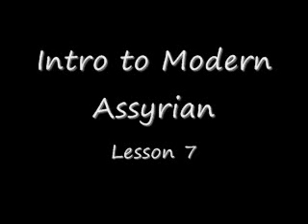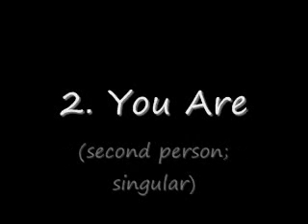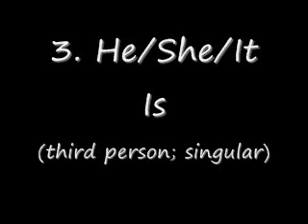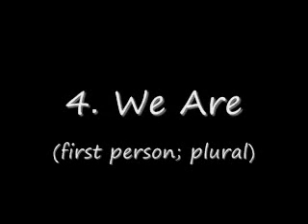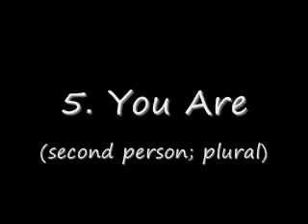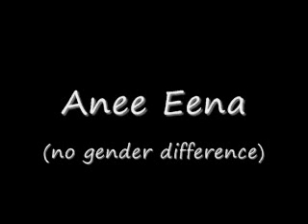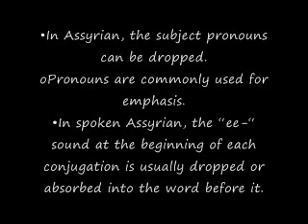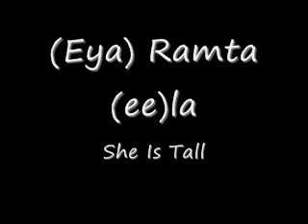Intro To Modern Assyrian - Lesson 7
This is lesson 7 of an Intro to Modern Assyrian.  It covers how to conjugate "to be" in Assyrian in the present tense, and gives some examples of its use.